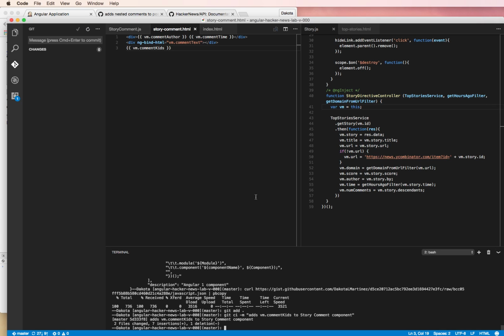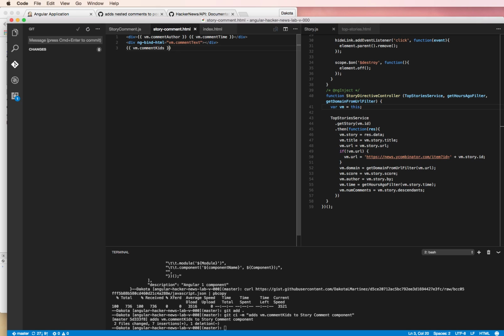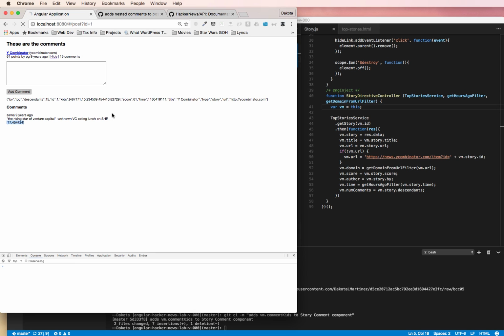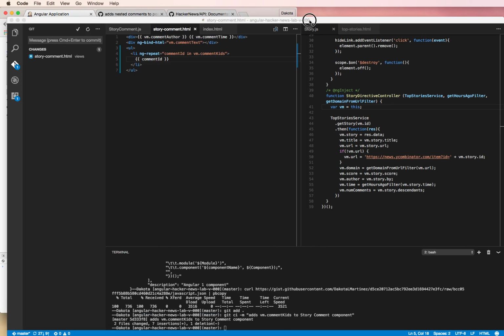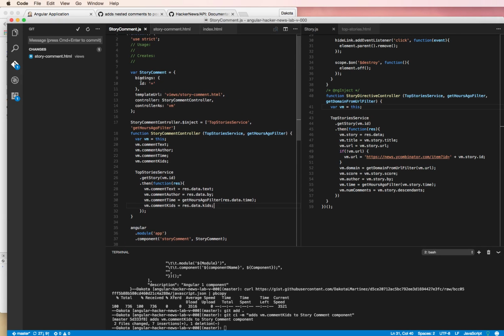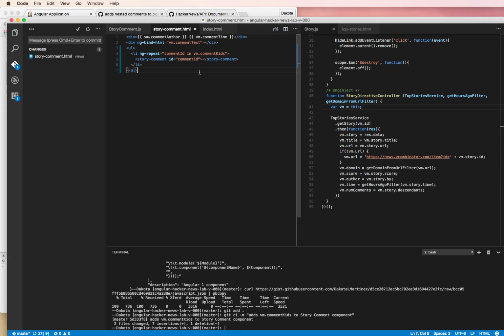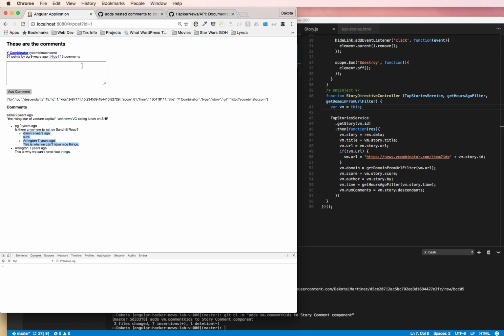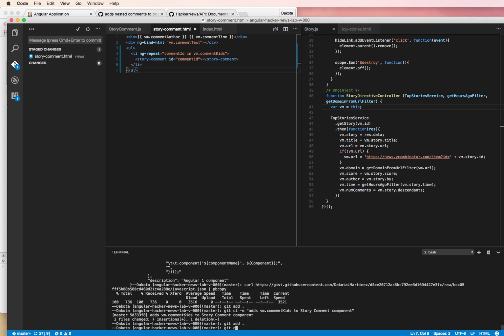Hacker News Clone in AngularJS - Post 5, Part C: Adding Nested Comments to StoryComment Component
In this video, we're going to ... display the comments within an unordered list and add a nested component to display threaded comments.

To do this, this video covers the following topics:

* adding an ng-repeat in the StoryComment template, to display the comment IDs in an unordered list
* creating a story-comment component within the ng-repeat and passing the commentId to the element as an attribute
* reloading and explaining why we see what we do.